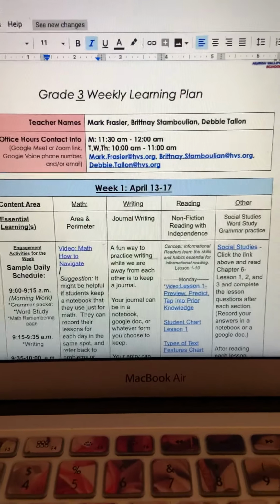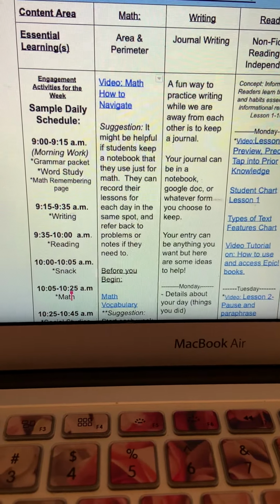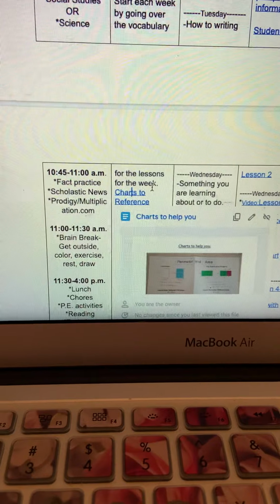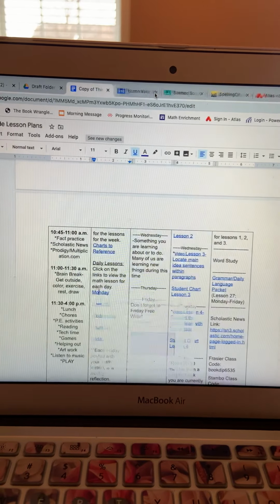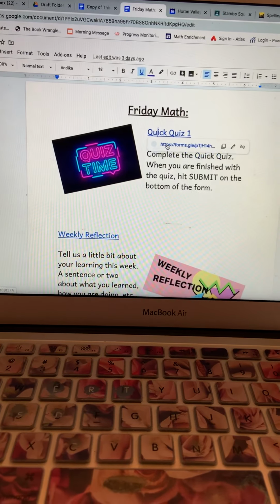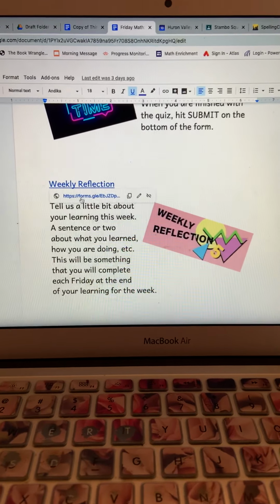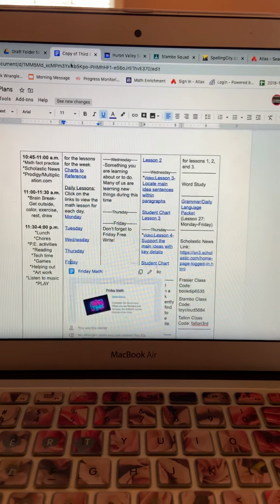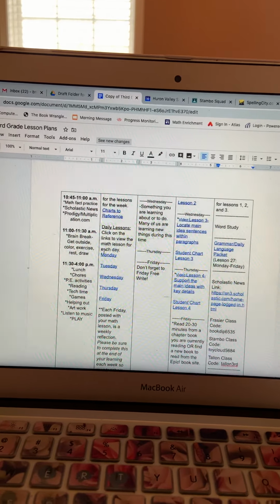Math: how to navigate